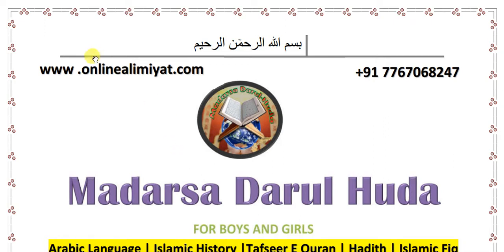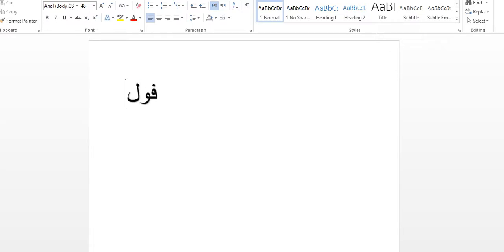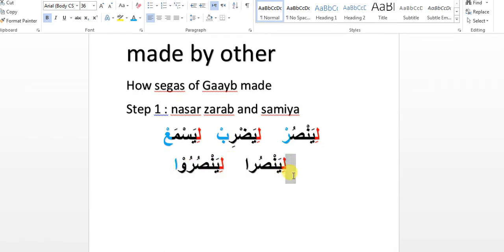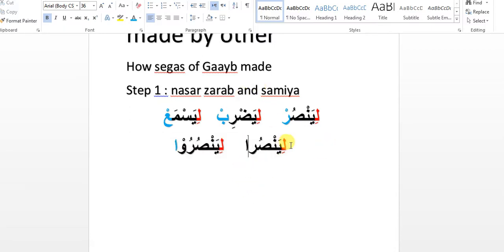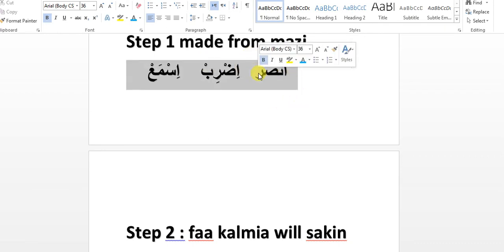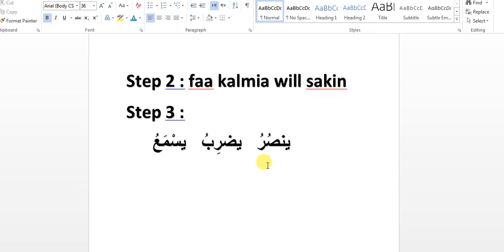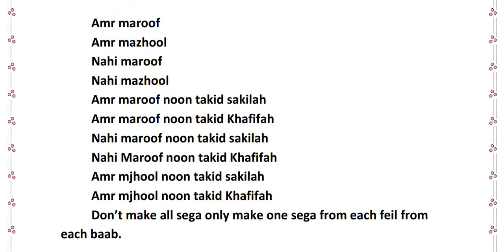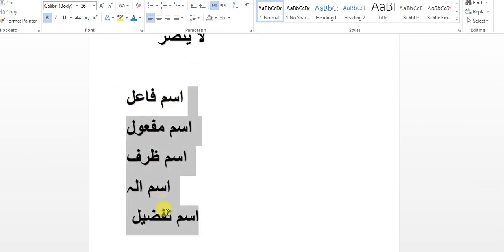#10 ilm-us-sarf Alim course for boys and girls in three year via whatsapp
Assalam-o-Alaikum
We are providing you complete alimiyat course for boys and girls in three years on WhatsApp.
You don't need to be online daily we will send you videos directly to your WhatsApp, You only need to download those videos and watch and memorize the notes given with videos.

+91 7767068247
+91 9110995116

السلام علیکم
ہم آپ کو تین سالوں میں لڑکوں اور لڑکیوں کے لئے مکمل عالمیت کورس فراہم کر رہے ہیں.
آپ کو آن لائن روزانہ ہونے کی ضرورت نہیں ہے ہم آپ کو براہ راست ویڈیوز اپنے میں بھیجیں گے، آپ کو ان ویڈیوز کو ڈاؤن لوڈ کرنے اور ویڈیو کے ساتھ نوٹوں کو یاد رکھنے اور یاد رکھنے کی ضرورت ہوتی ہے.

دلچسپی رکھنے والا طالب علم برائے مہربانی ہم سے رابطہ کریں

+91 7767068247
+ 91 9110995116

हम व्हाट्सएप पर तीन साल में लड़कों और लड़कियों के लिए आपको पूरा अल्मिअट कोर्स प्रदान कर रहे हैं।
आपको रोज़ाना ऑनलाइन होने की आवश्यकता नहीं है, हम आपको सीधे अपने व्हाट्सएप पर वीडियो भेज देंगे, आपको केवल उन वीडियो को डाउनलोड करने और वीडियो के साथ दिए गए नोट्स को देखने और याद रखने की आवश्यकता है।

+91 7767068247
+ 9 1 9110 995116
WhatsAp